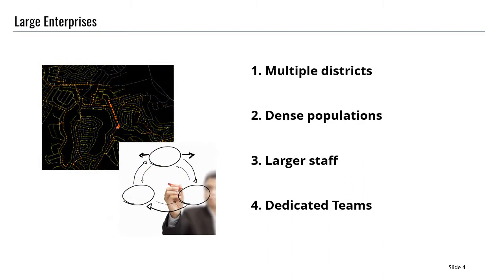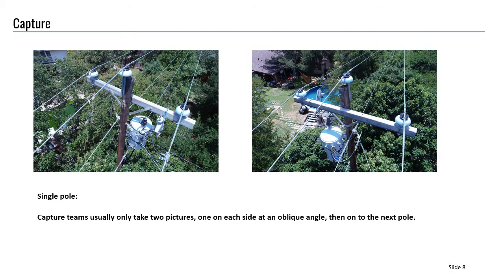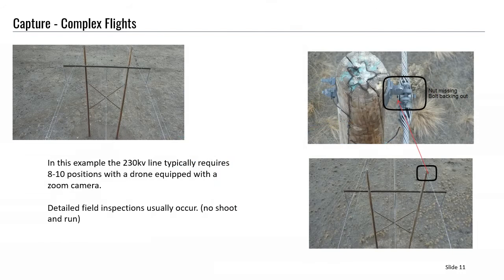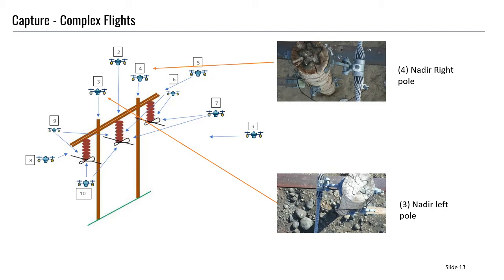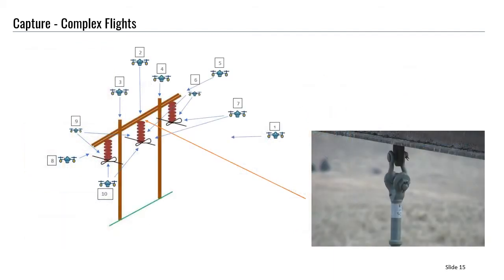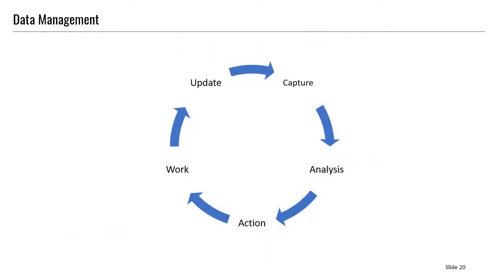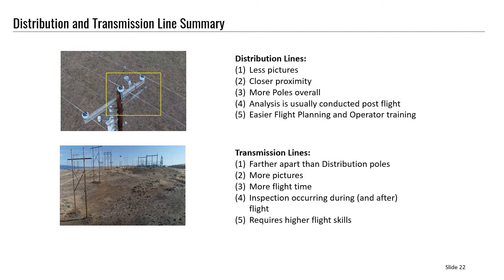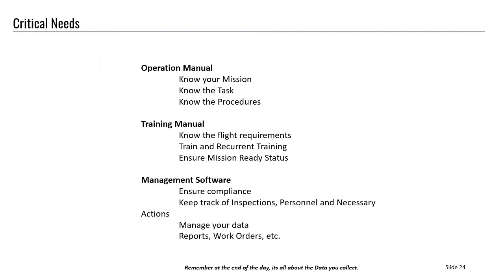sUAS for Utility Operations - Module IV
Inspection methods are discussed during this module.